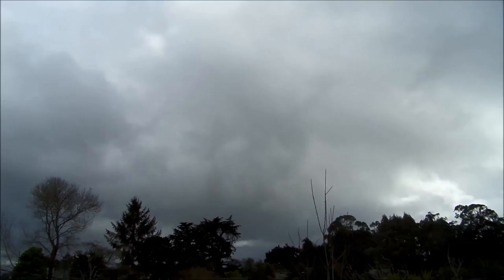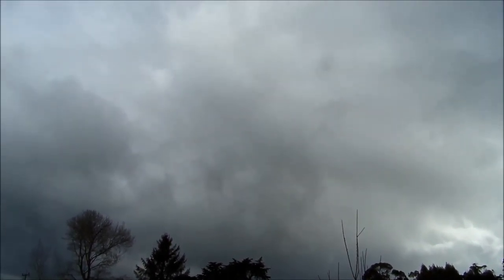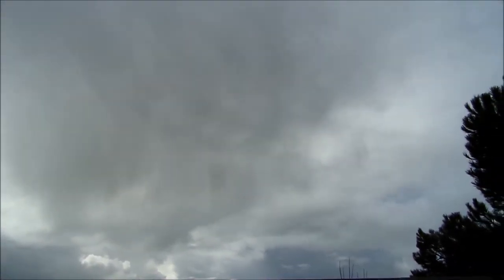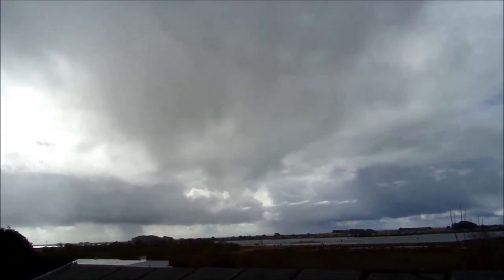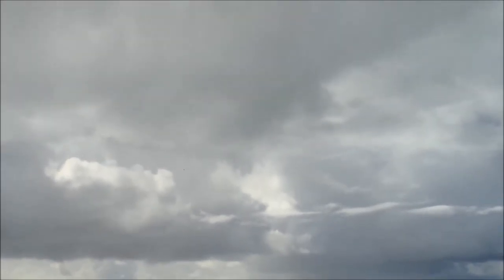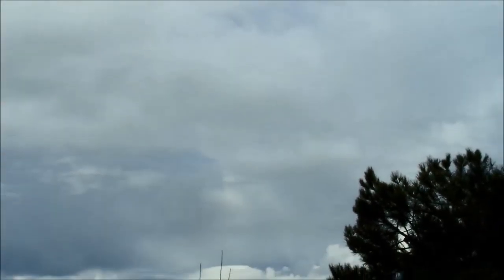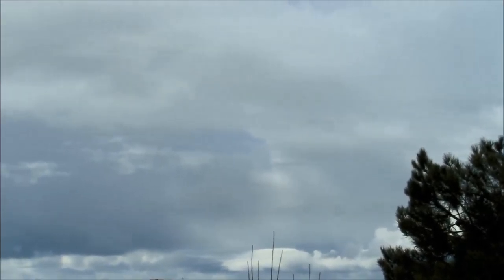Cold March 2018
Weather hijacking